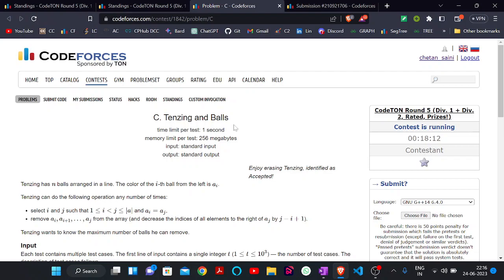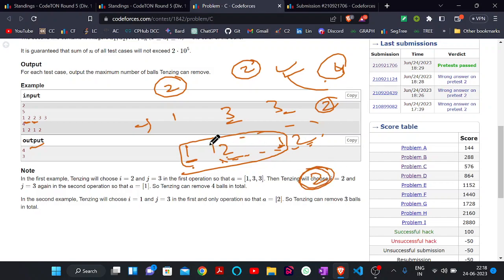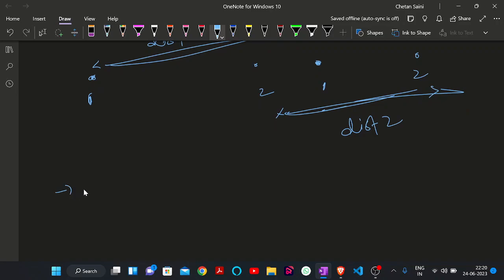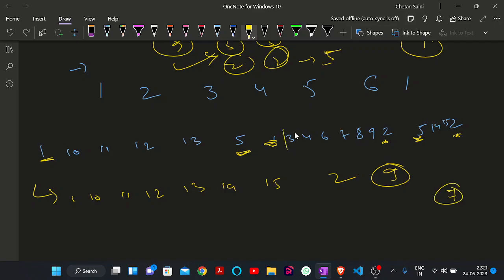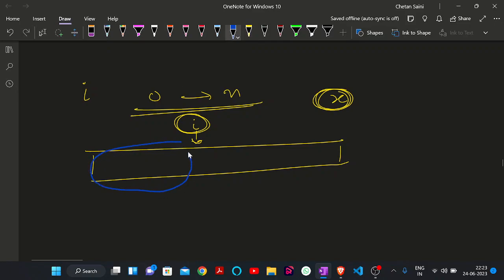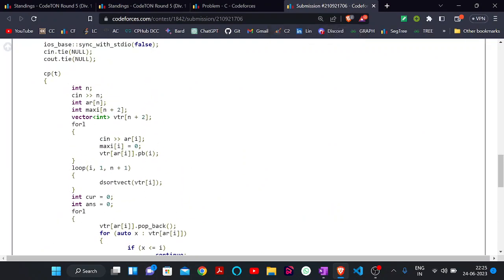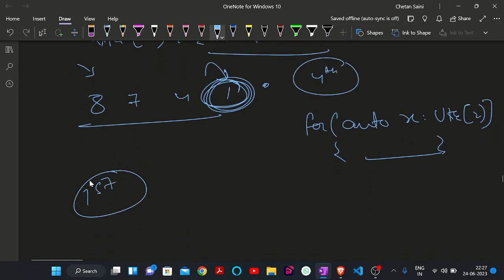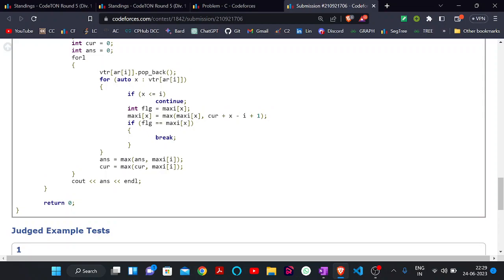C. Tenzing and Balls | CodeTON Round 5 (Div. 1 + Div. 2) | Codeforces | DCC NIT-A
CodeTON Round 5 (Div. 1 + Div. 2) || C. Tenzing and Balls Solution || Chetan Saini (CSE'25)

Happy Coding!